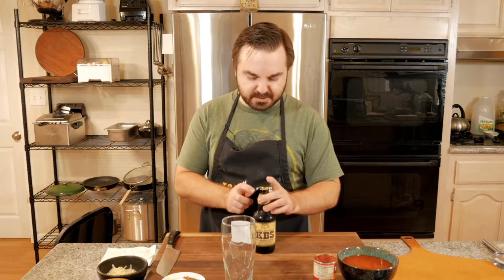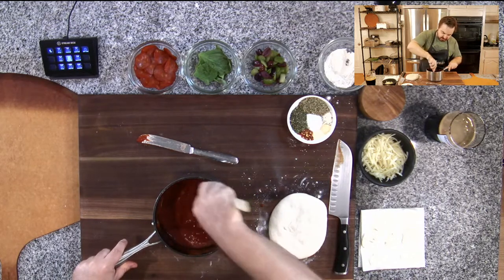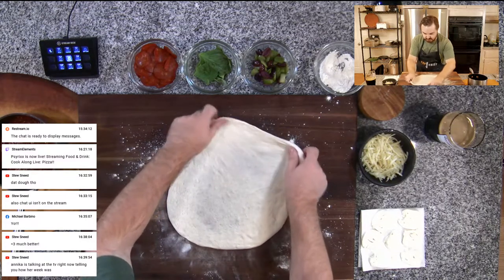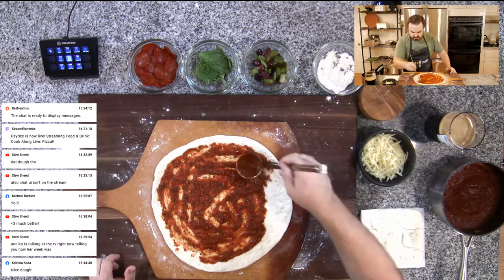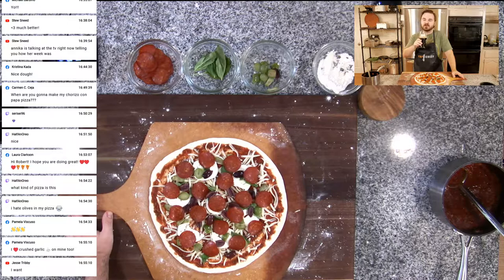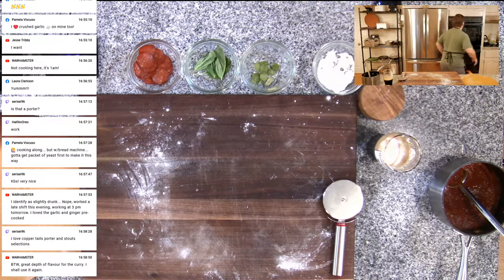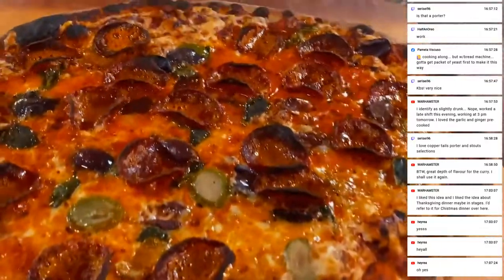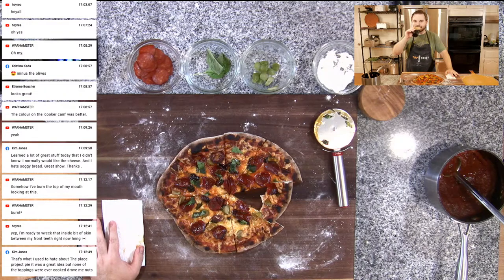Cook Along Live: Pizza!!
Who's ready to make home made Pizza?! This Sunday at 4:30p is yet another Cook Along Live!

Ingredients list is in the description below, and the pre-game video on how to make your home made pizza dough is available Beware! The dough takes TIME yet not much effort to prepare.

The initial effort is about 20 minutes of active time followed by 5-8h of letting the dough "proof" (initial rise). Then you have another 10-15 minutes of active time before you let it rise again in the fridge at least overnight, though this can be made up to three days in advance!

Grab your family and your favorite toppings, because this is going to be a very fun cook along livestream!

For the Dough:
415g Bread Flour
6g Kosher Salt
1g Active Dry Yeast (just shy of 1/4 tsp)
270g Warm Water (about 110ºF)

For the Pizza Sauce:
15oz Tomato Sauce
6oz Tomato Paste
2 Tbsp Dried Oregano
2 Tbsp Italian Seasoning
1/2 Tbsp Garlic Salt
1/2 tsp Garlic Powder
1/2 tsp Onion Powder
1 tsp Sugar

Pizza:
Home Made Dough (Video in Bio)
Home Made Sauce (Given Above)
Low Moisture Mozzarella Cheese
Fresh Mozzarella Cheese Balls
Pepperonni
Fresh Basil
Olives
.really, just grab whatever you enjoy on your pizza!!